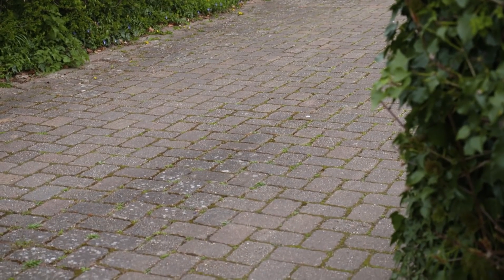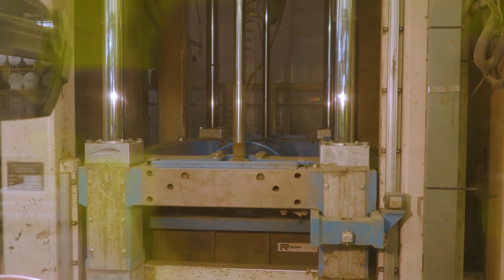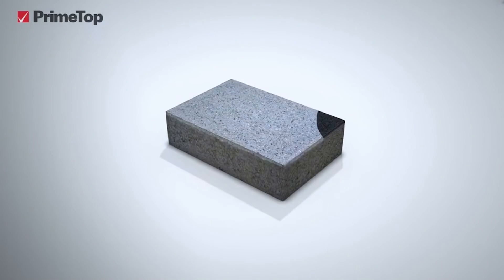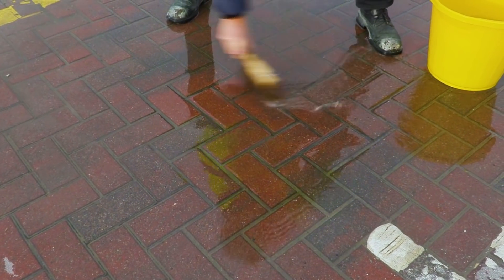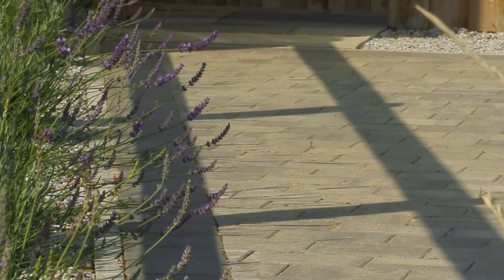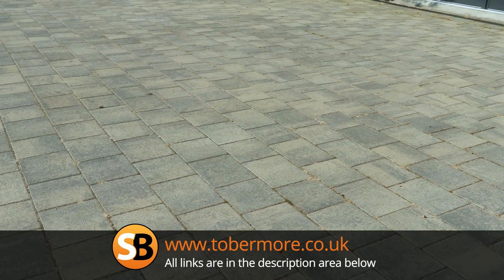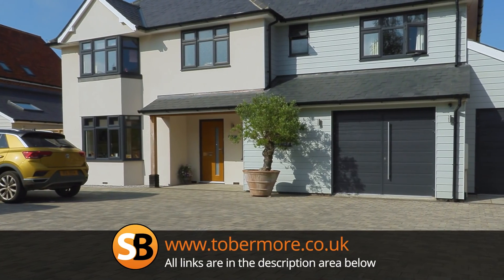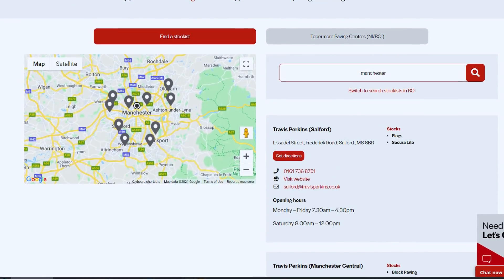Don't Have A Driveway Installed Until You've Watched This Advertisement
Find your local Tobermore stockist or contractor.

TOBERMORE PRIMETOP

Combatting efflorescence

PrimeTop is the high-performance feature that differentiates Tobermore from standard concrete paving. Tobermore’s PrimeTop is manufactured with a premium, hard-wearing surface layer which adds significant performance benefits.

Hard-wearing Surface

The PrimeTop surface layer has a dense composition of finer aggregates, hard sand and a higher percentage of cement. This hardened surface layer has enhanced strength and increased resistance to wear and tear, for both pedestrian and vehicular traffic.

Aesthetic appeal & enhanced weathering

The PrimeTop surface layer contains a high concentration of pigment creating vibrant colour and exceptional UV performance, leading to enhanced weathering properties.

Tobermore PrimeTop is renowned for its superior long-term retention of colour and visual appeal.

There are two different material mixes; the PrimeTop layer and a robust base layer formulated for optimum structural performance. Both layers are formed simultaneously, producing an inseparable bond that stands the test of time.